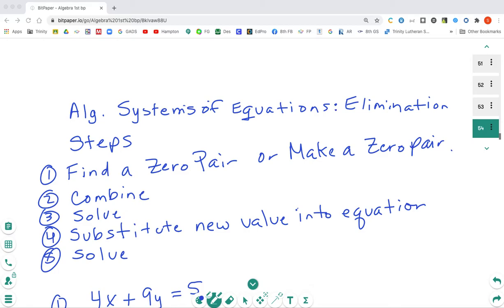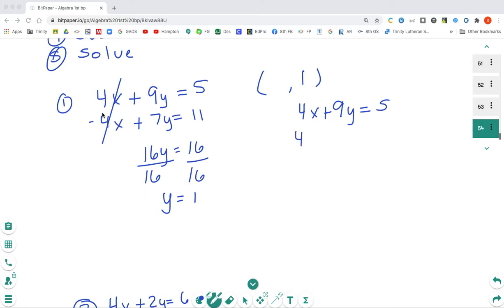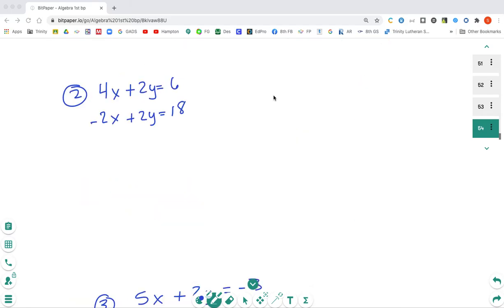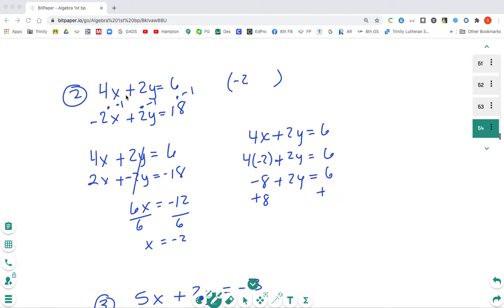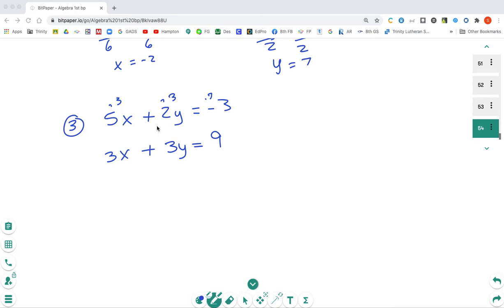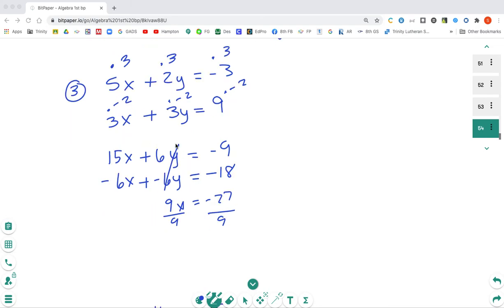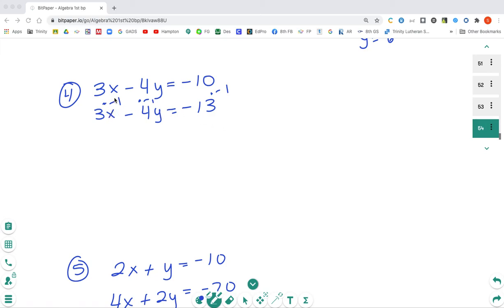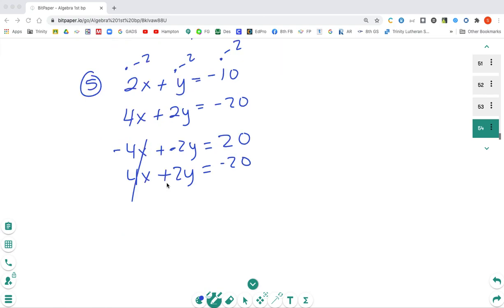Alg Systems of Equations Elimination